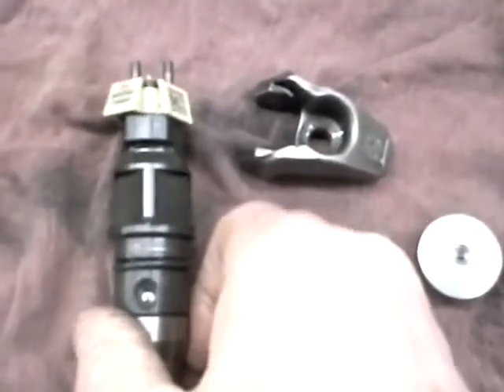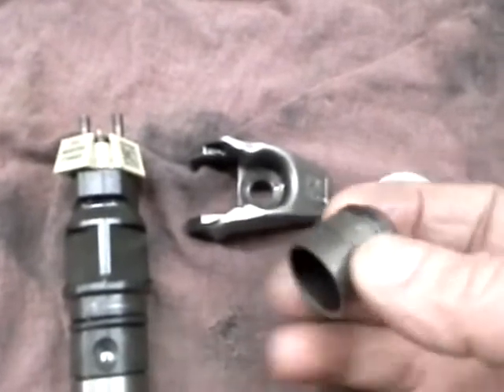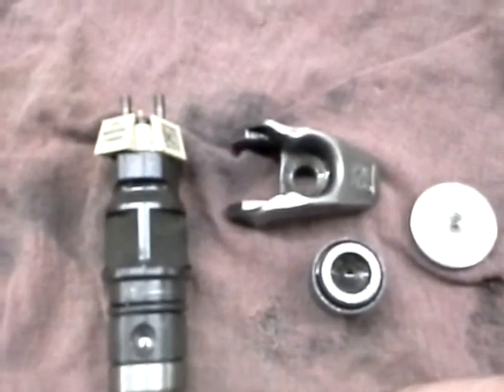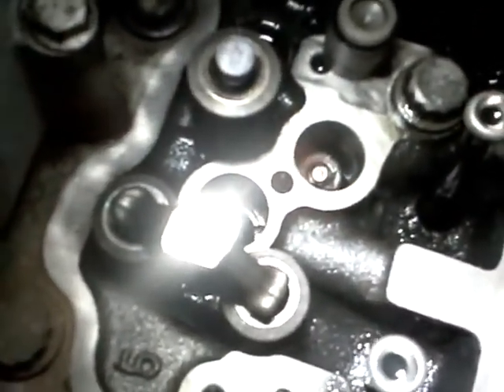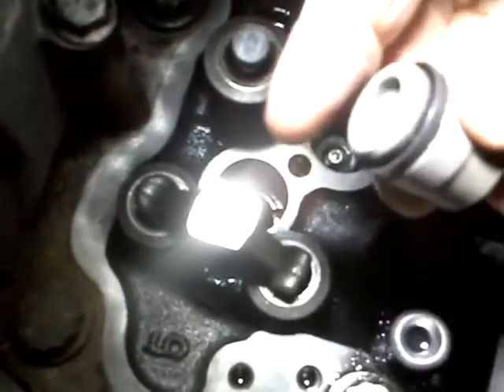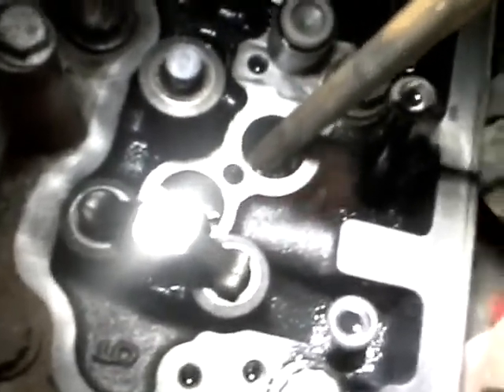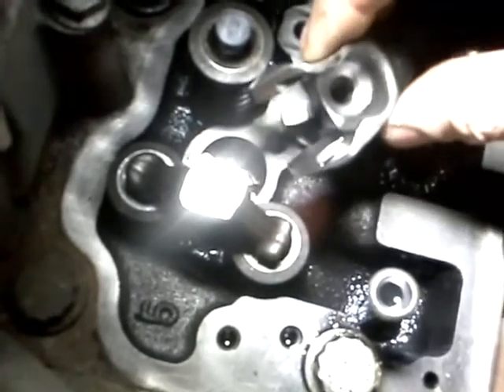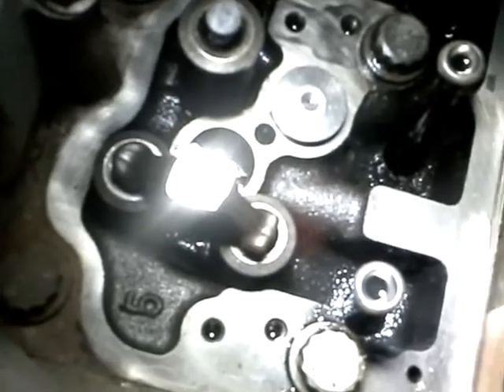Mercedes MBE Constant Throttle Valve Engine Brake Repair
Constant throttle valve Mercedes MBE 900 diesel engine.